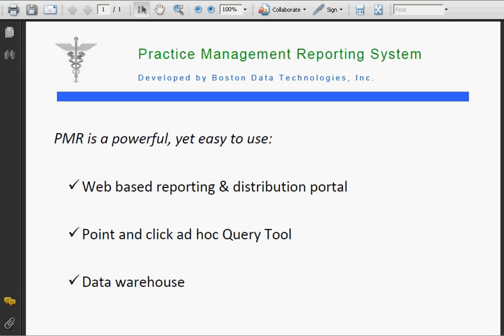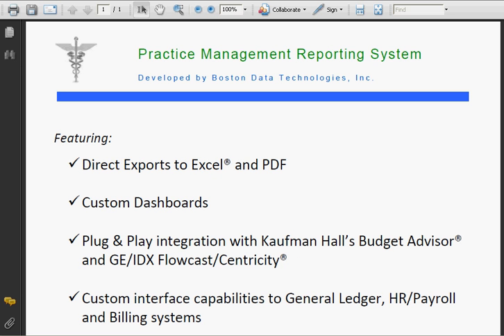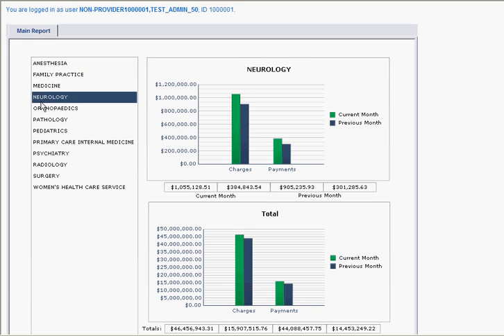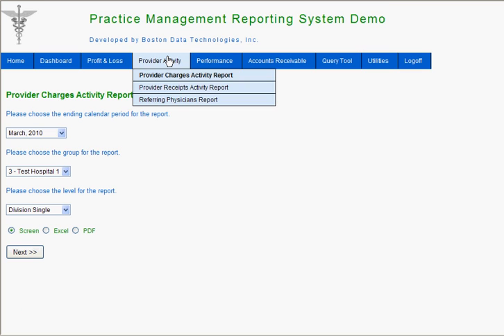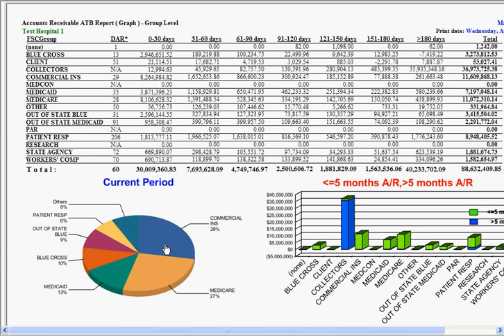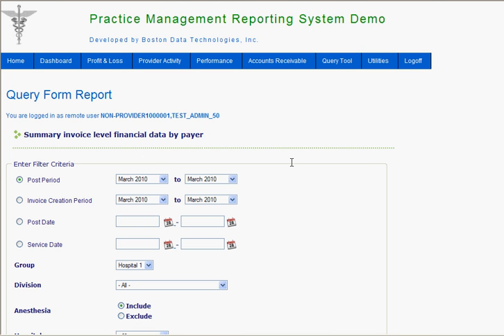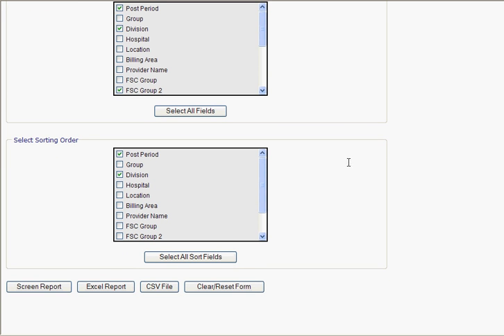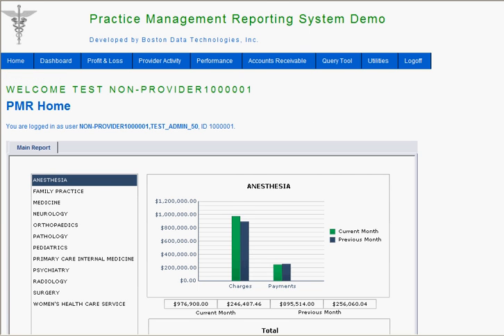Practice Management Reporting System (PMR) Demo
View a quick demo of our Medical Practice Management Reporting system (PMR) developed by Boston Data Technologies.  PMR is a powerful, yet easy to use web based reporting tool, query engine and data warehouse that enhances and streamlines the delivery of key financial and clinical information throughout a healthcare network.